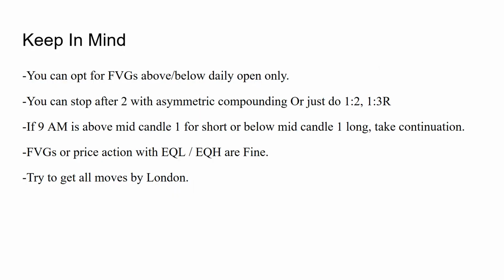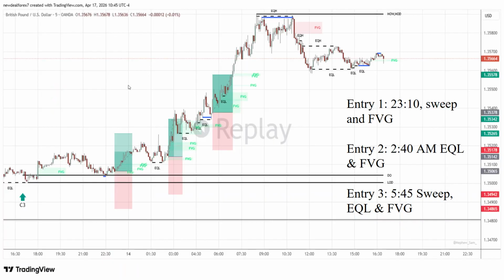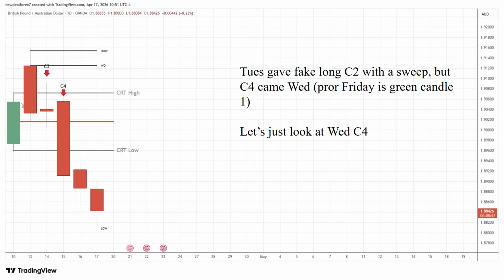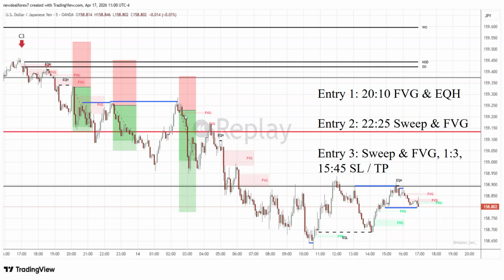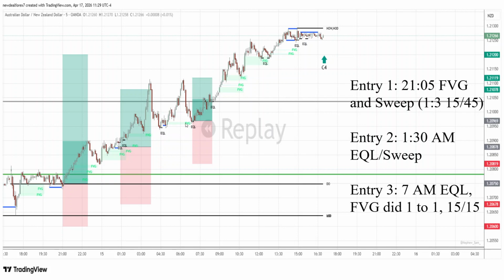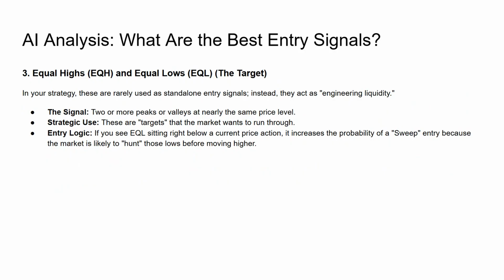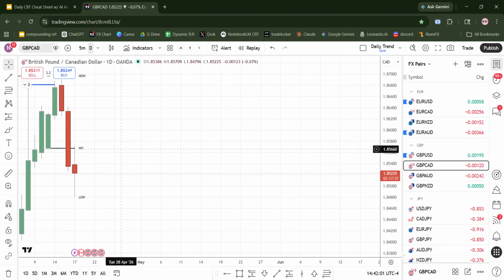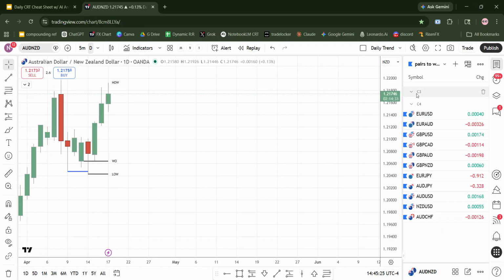the only daily candle range theory video you need